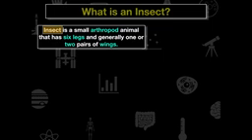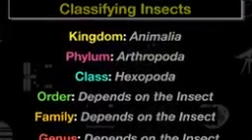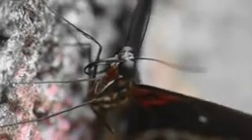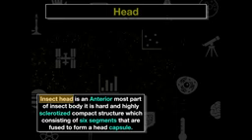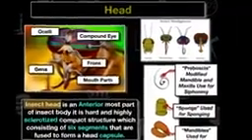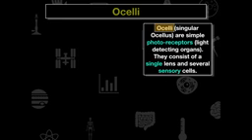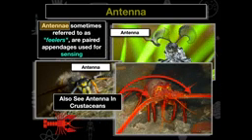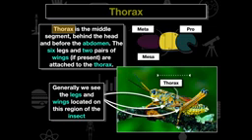Insect Anotomy Part 1 Emperor Pest Control by Benjamin Valentin 🪰🪲🇵🇷